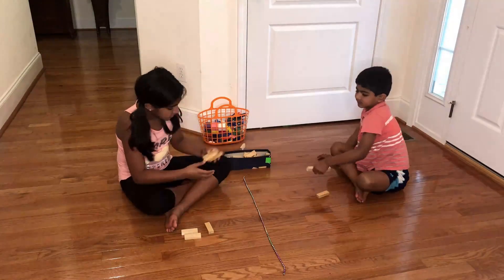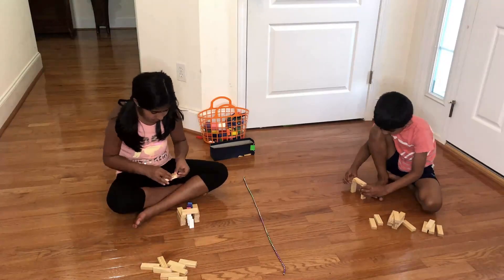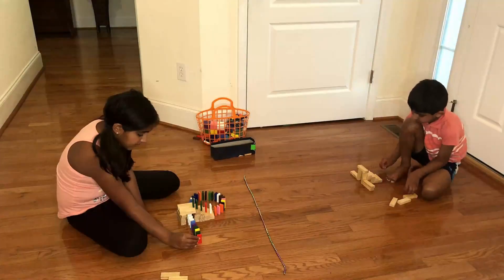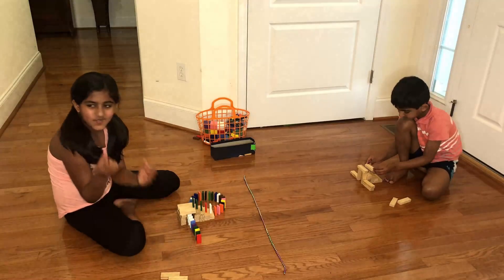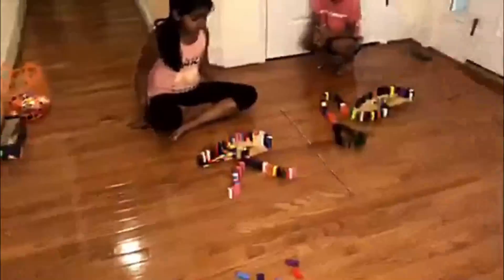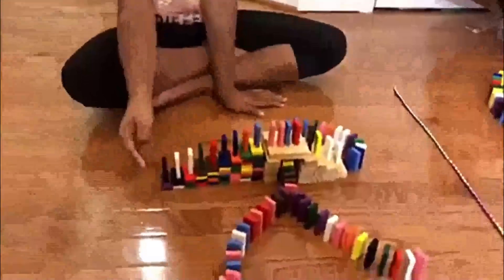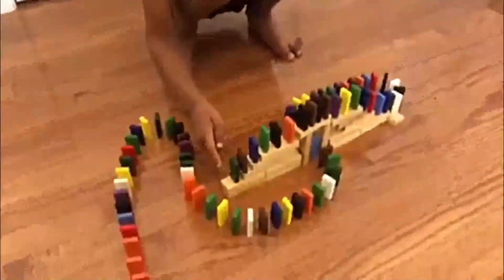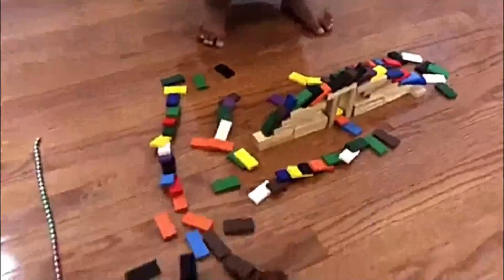Domino Chain Reaction Challenge for Kids.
DominoBuilder's Challenge for kids.